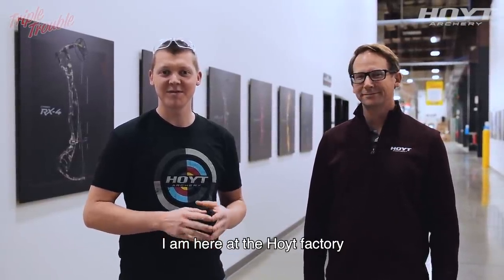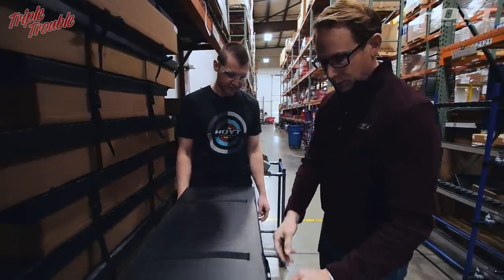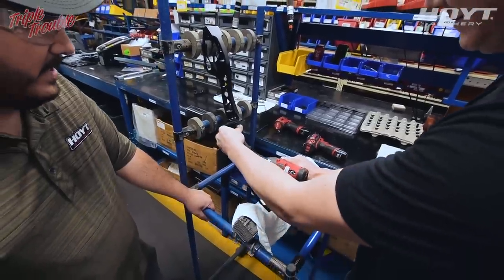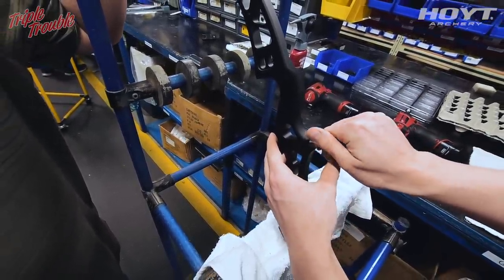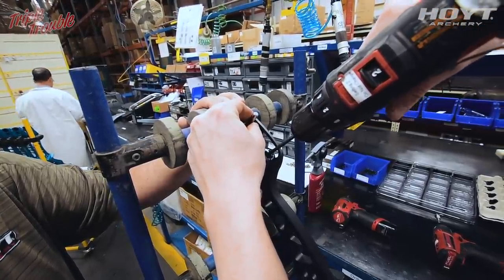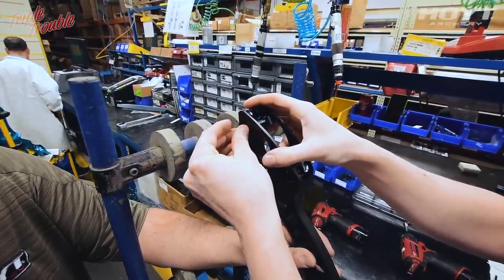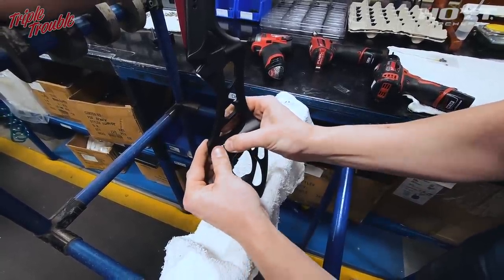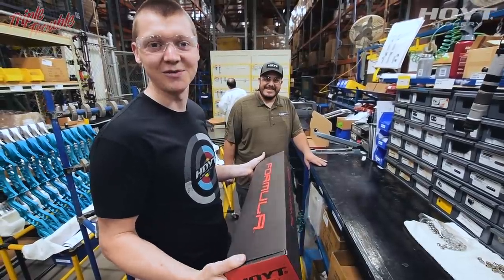Building my Hoyt Formula Xi from scratch! (From Billet to Bow #1)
In this video I visit the Hoyt factory to learn about how they make their bows but I explore setting up and tuning as well, which will be seperate videos. This particular video shows what they use for machining out the bow and which steps are part of the process. Starting out with a billet, sending it off to the anodizer, quality checking it and putting the bow together. A tremendous amount of care and detail goes into making one of these bows and it was very cool to see it happen up close. I ended up making my very own Hoyt Formula Xi riser which I will set up, tune and shoot in the next couple of vids!

Obviously there are things I was not allowed to film in the process, but I tried to make it a fun and interesting video to watch. Enjoyed it?